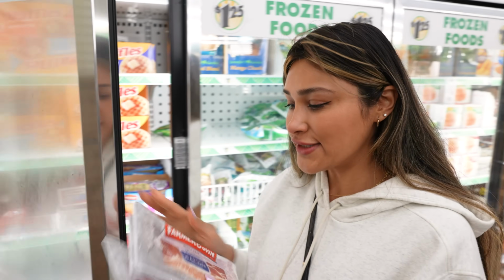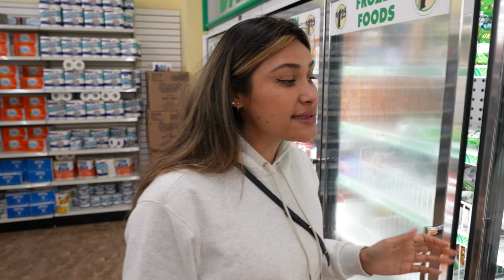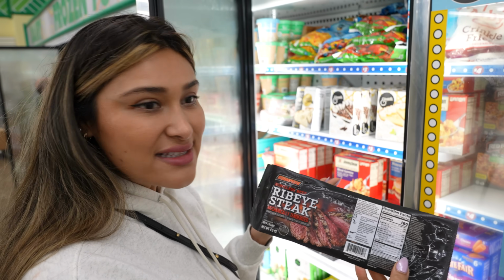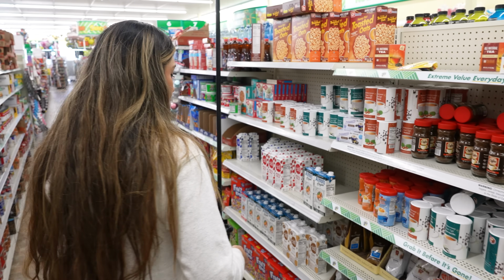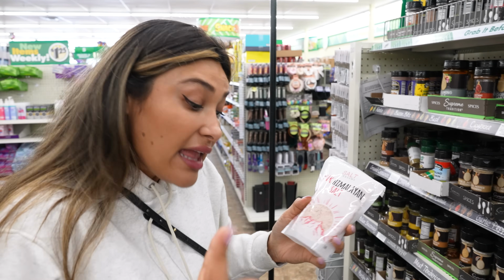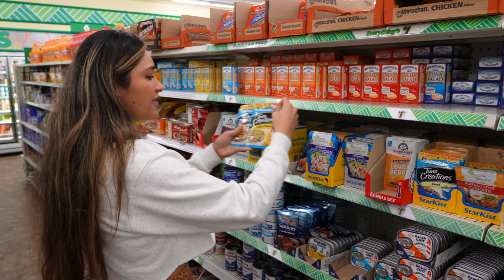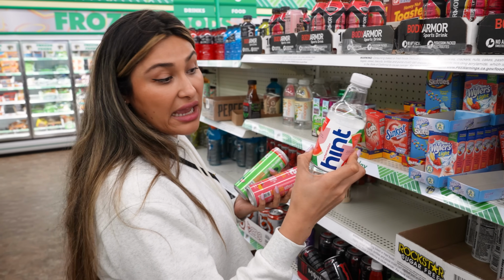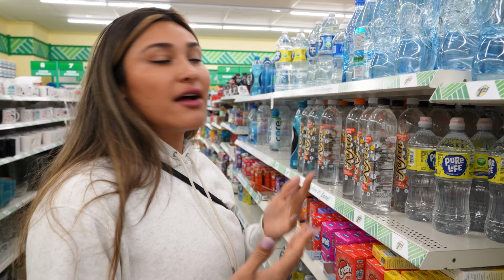Top 10 Healthy Foods at Dollar Tree! | Weight Loss | Low Carb | Budget Haul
This is my latest Dollar Store Haul and the top 10 low carb items to buy at Dollar Tree. I show you how to eat healthy on a budget by finding great deals on low-carb foods at the dollar store. Join me as I share my favorite finds and meal prep ideas that are not only budget-friendly but also delicious and nutritious.

🍳 My Favorite Air Fryer